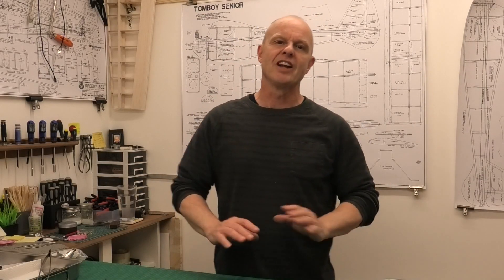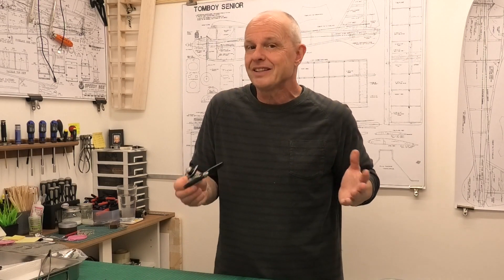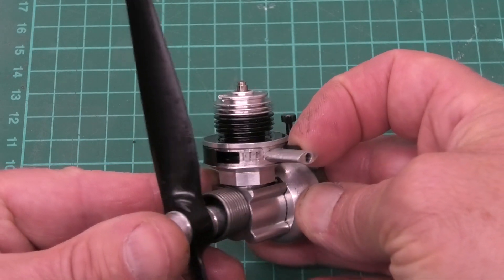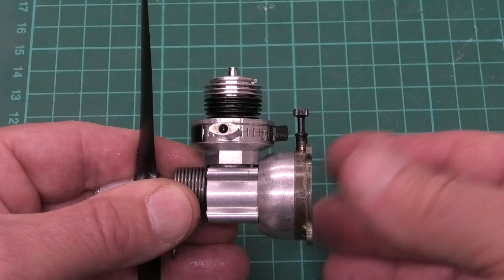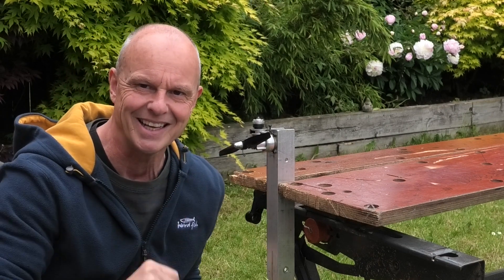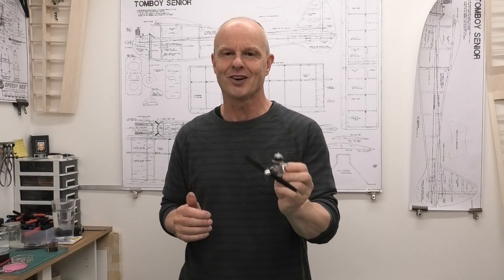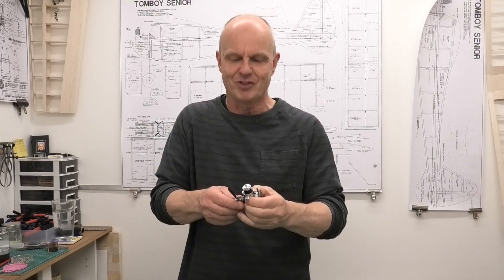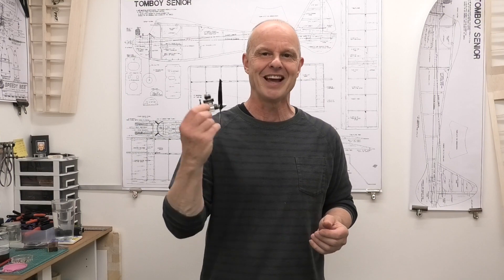Cox 049 Babe Bee Glow Engine - Run & Muffler test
A great UK supplier of Cox Spaires is Den's Model Supplies